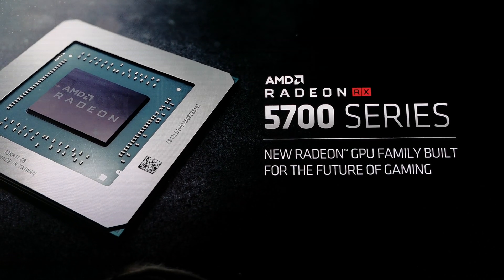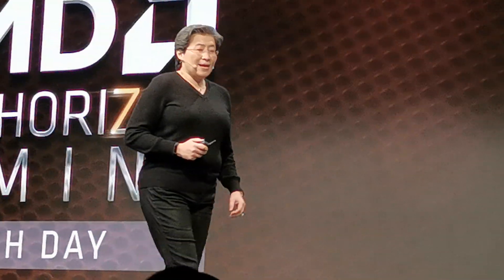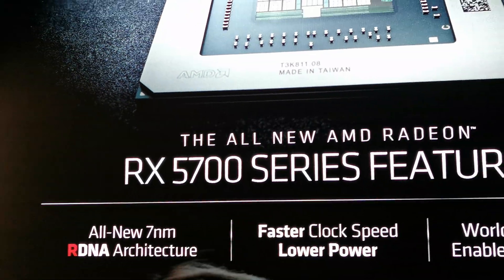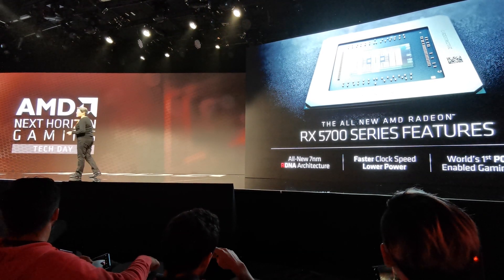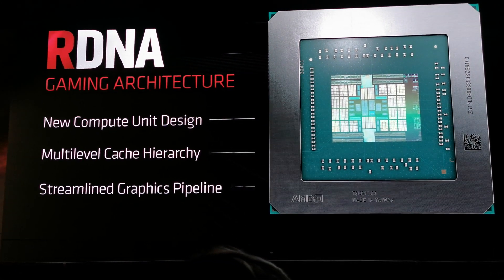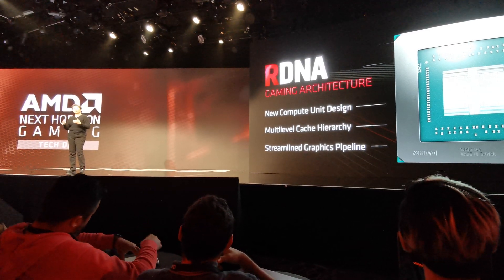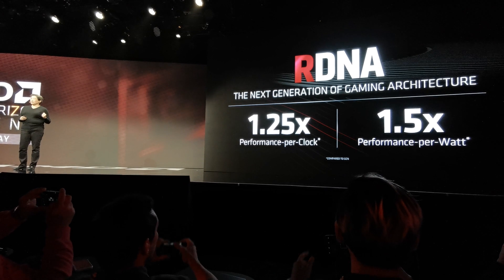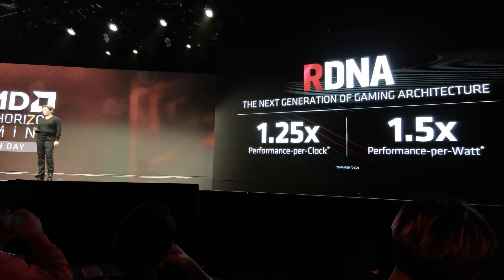Radeon RX 5700 AMD Tech Day